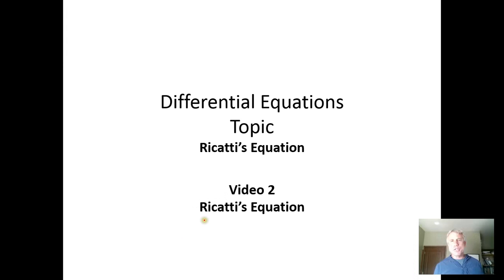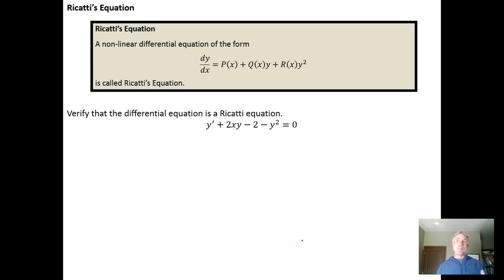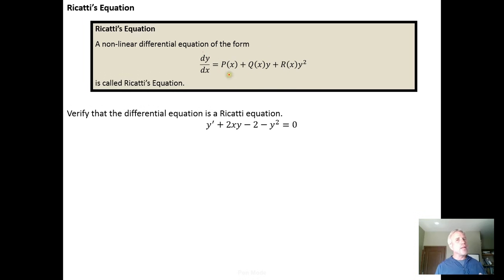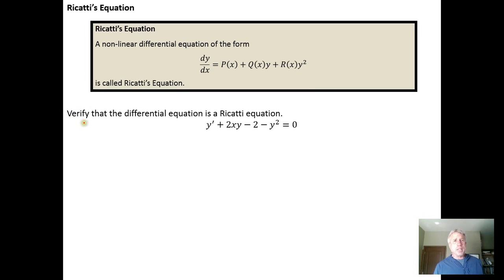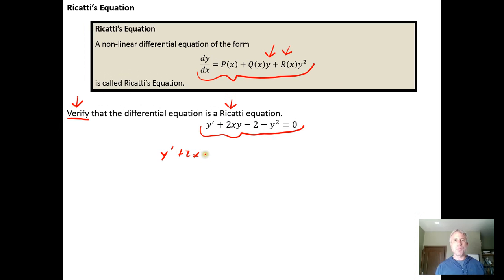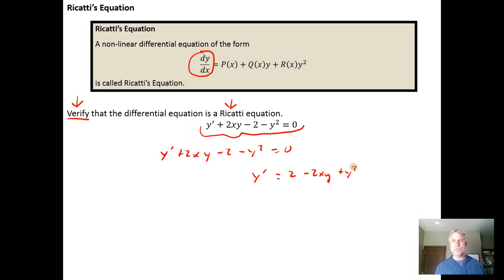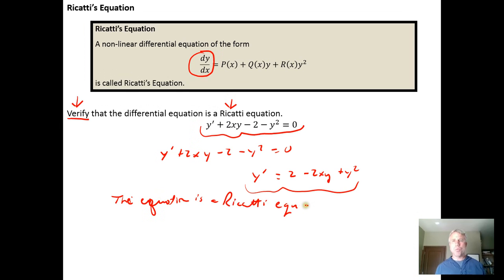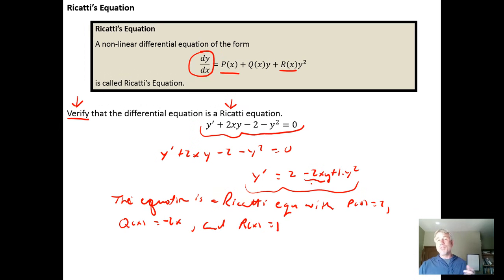Ricatti's Equation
In this video, we introduce the form of Ricatti's equation.